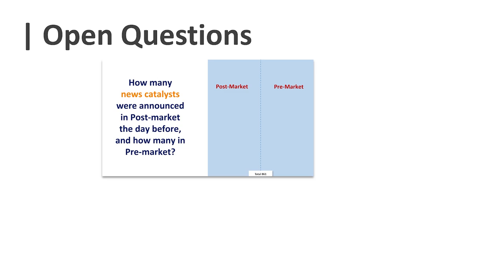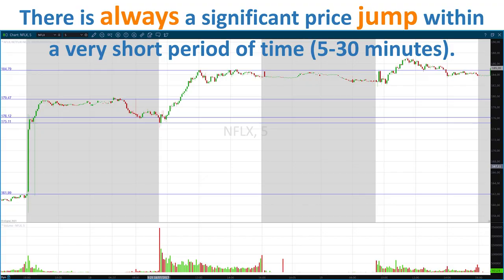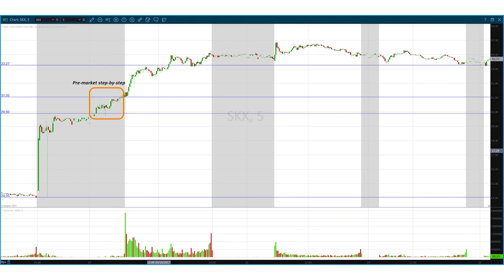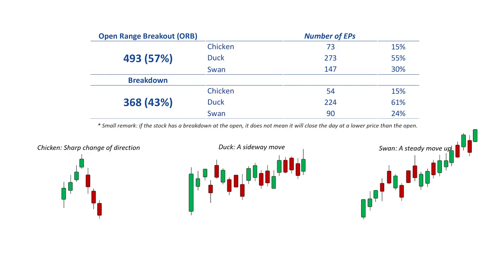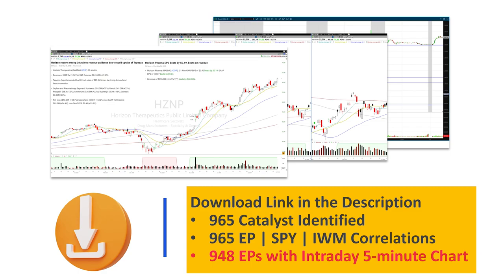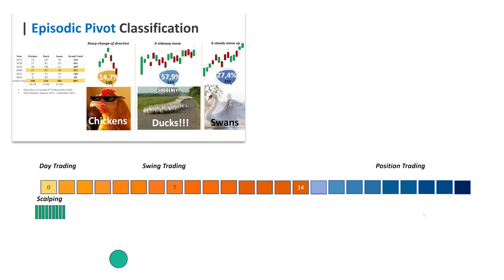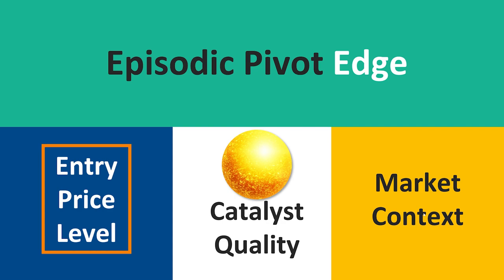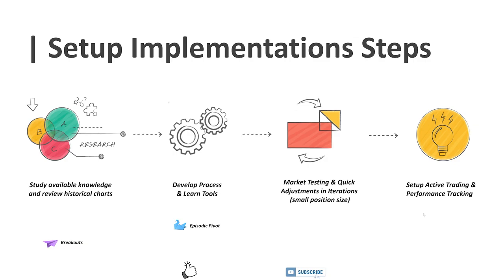Episodic Pivot | Pre-market & Post-market 5-minute Chart Analysis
A 5-minute chart analysis was done to the full list of 1018 Episodic Pivots in order to have a close look on the price action following the news catalyst in order to find an entry edge while trading the setup. The main focus was on the pre-market/post-market price action, volume analysis and open range breakout to identify meaningful patterns of data. It is highly advised to watch the overall summary on the EP presented in the video at minute: 19.58. The study, is a close analysis on a setup that I learned from Pradeep Bonde, founder at stockbee.biz

📚 Chapters:
0:00 - Intro
3:52 How many news catalysts were announced in Post-market the day before, and how many in Pre-market?
4:27 How the stock behaves in After-hours when a favorable news catalyst is announced?
9:37 Is the stock having a visible (significant) price action in After-hours?
11:06 What is the most common price action at the open: open range breakout or breakdown?
13:42 What is the volume pattern in the 5-minute timeframe on EP day?
19:58 Where can I get Edge when trading EPs?

Presentation slides from 4 YouTube videos
Pictures of the full list of 1018 Episodic Pivots together with a classification based on market
      cap and type (chikens, ducks, swans).
The Episodic Pivot Map for 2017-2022
965 Catalysts Data
965 Episodic Pivots in a side-by-side comparison with SPY and IWM
948 EPs with Intraday 5-minute Chart Data
the Excel file with deep-dive data used for statistical analysis and exact EP day

The information and resources available for download through this website are not intended as, and shall not be understood or construed as, financial advice.

I am not an attorney, accountant, or financial advisor, nor am I holding myself out to be. The information on the mastertradingflow Website and YouTube channel is not a substitute for financial advice from a professional who is aware of the facts and circumstances of your individual situation.

Nothing available on or through this Website should be understood as a recommendation that you should not consult with a financial professional to address your particular information. The owner of the mastertradingflow YouTube channel expressly recommends that you seek advice from a professional.